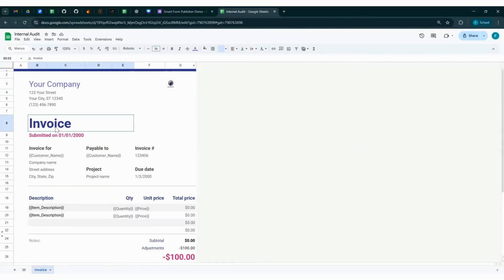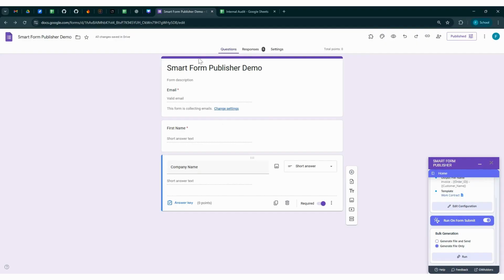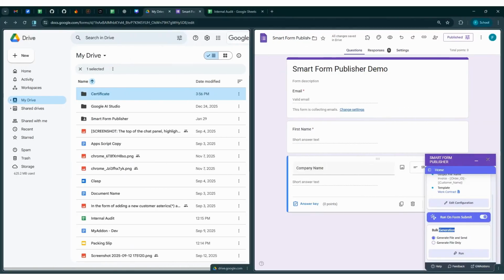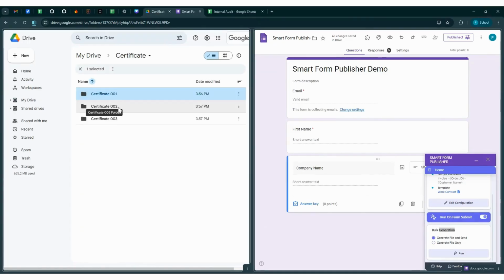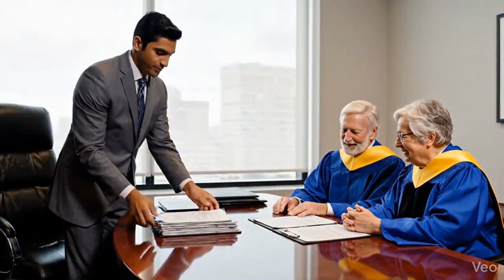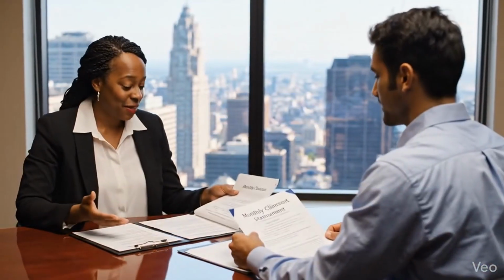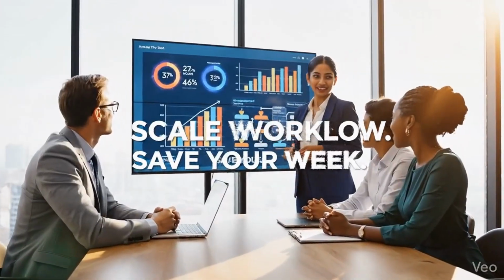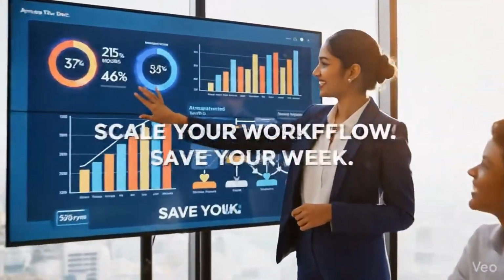Bulk Generate 100s of Documents from Google Sheets | Smart Form Publisher Batch Mode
Scale your productivity to a whole new level! 📈🚀 Process your entire spreadsheet backlog in seconds with Smart Form Publisher.
Do you have a Google Sheet with hundreds of rows of historical data that need to be turned into professional PDFs or Docs? Don't spend days doing it manually. In this video, we show you how to use Bulk Generation Mode to automate batch document creation directly from your existing records.

What you’ll learn in this tutorial:
✅ The Power of Bulk Mode: Why processing historical data is a game-changer for your workflow.
✅ Setting Your Range: How to select specific rows or process your entire sheet at once.
✅ High-Speed Execution: Watch as Smart Form Publisher generates hundreds of personalized files in the time it takes to grab a coffee.
✅ Automated Emailing: How to batch-send those documents to every recipient on your list.
✅ Status Tracking: Monitoring the "Success" log in your Google Sheet during the bulk run.

Perfect for annual certificates, monthly invoicing, or historical record-keeping. Scale your workflow and save your week!